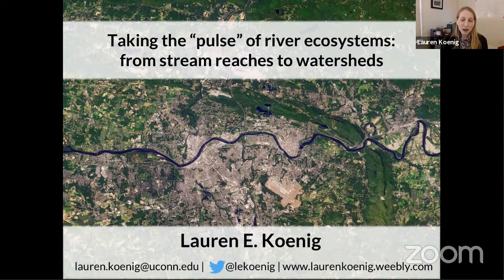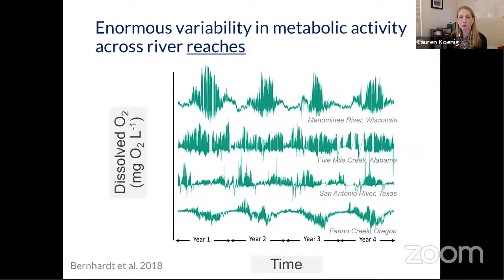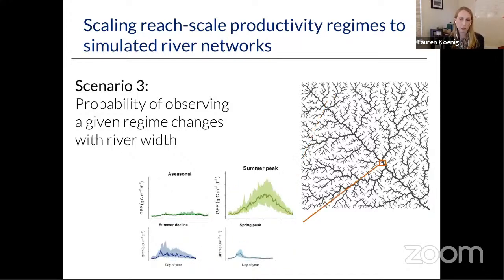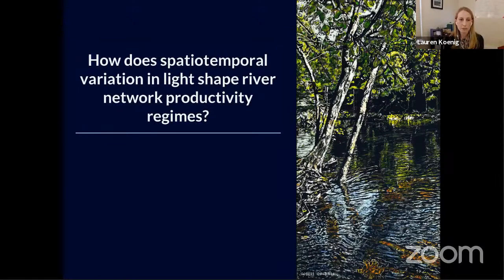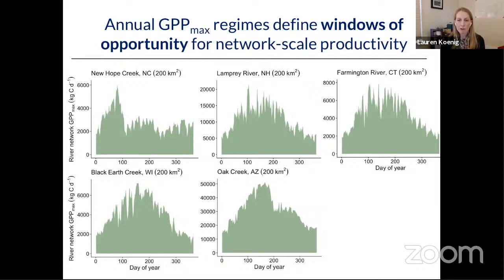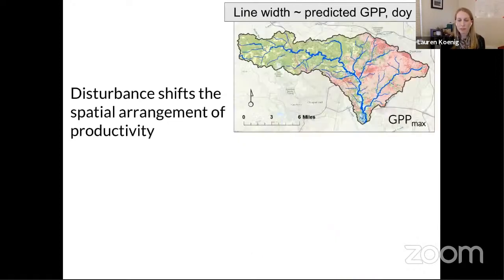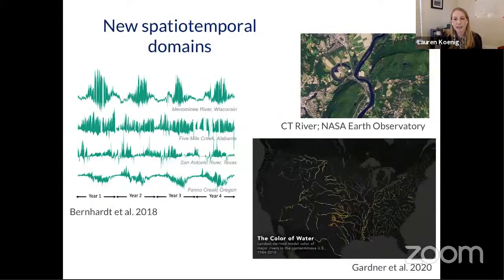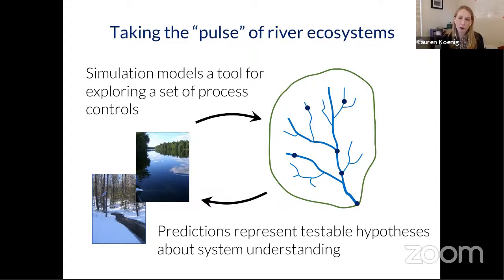W3seminar: Taking the “pulse” of river ecosystems: from stream reaches to watersheds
Join us for livestream of the Water, Wetlands, and Watersheds Seminar. Check out speaker information, schedules, and older recordings

"Taking the “pulse” of river ecosystems: from stream reaches to watersheds"
Lauren Koenig
Postdoctoral Research Associate, Department of Natural Resources and the Environment, Univ. of Connecticut, Storrs, CT

Abstract:
In streams and rivers, physical and ecological processes impart a seasonal rhythm in ecosystem energetics and nutrient cycling. High-resolution data are improving our ability to observe temporal patterns and drivers of river metabolism, including primary production which forms the base of riverine food webs. However, we still know little about how the factors related to variation in productivity across individual streams combine to determine primary productivity at broader scales that are important for freshwater organisms and ecosystem management. In this talk, I will discuss how spatial heterogeneity and (a)synchrony influence aquatic primary productivity across a range of scales from stream reaches to river networks.